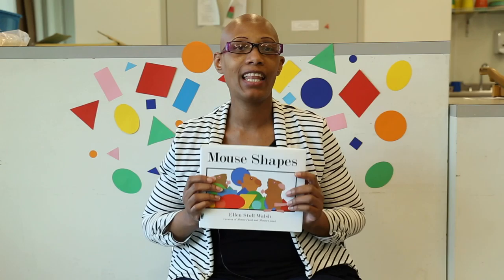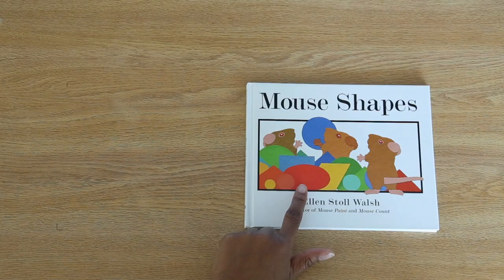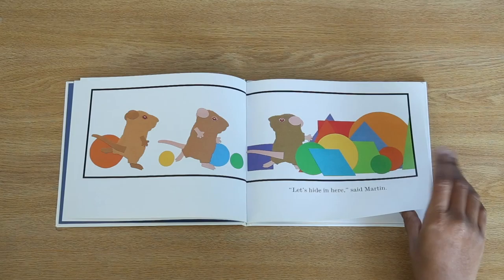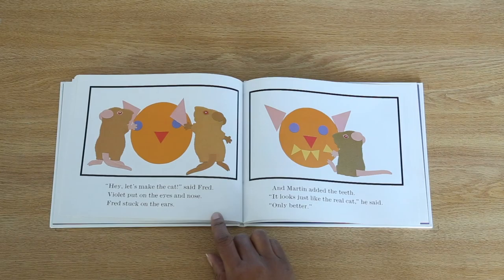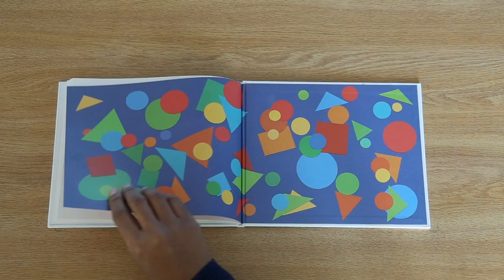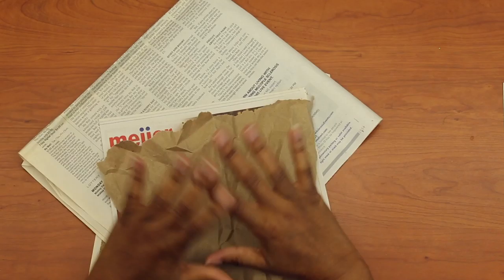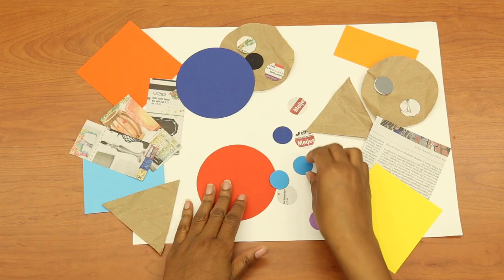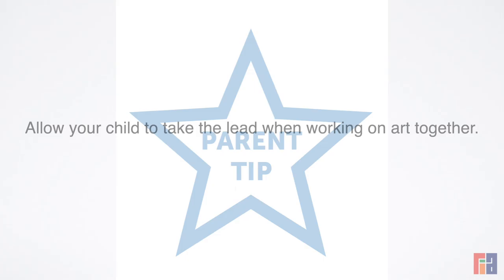FIA START Online - Mouse Shapes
Listen along as Ms. Yolanda reads Mouse Shapes by Ellen Stoll Walsh.